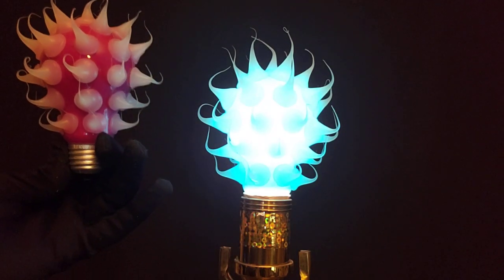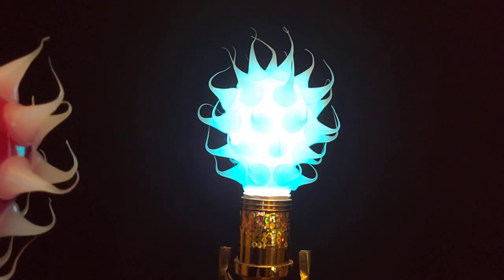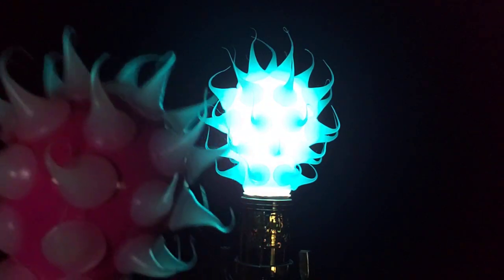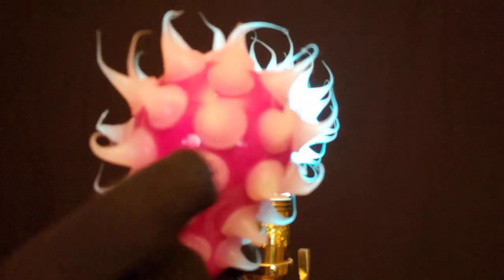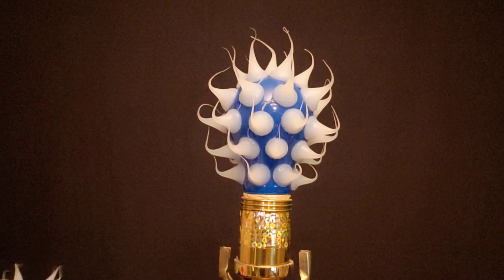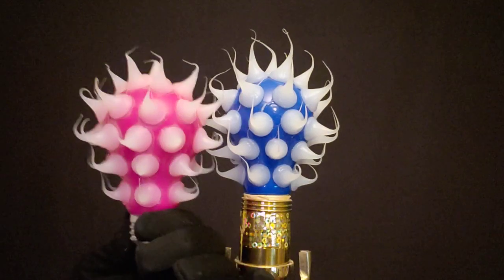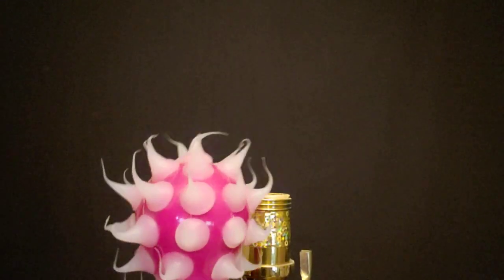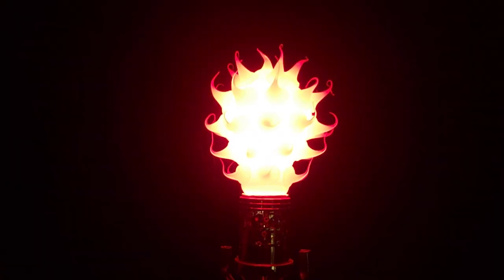Weird Retro Sunbeam Silicon Spike Light Bulb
Details: This weird, retro, vintage sunbeam silicon light bulb is rare. These bulbs came out in the 1990s. These bulbs are novelty light bulbs. They cost about $8 in the 1990's. They are now worth up to $40 for each bulb. They are standard-size colored light bulbs, which come in different colors like blue, pink, green, and rainbow colors. These bulbs have silicon spikes on the bulb to look like a sunbeam. These light bulbs are designed for ambiance and add a fun dramatic cool effect to your home, office, or lounge area.